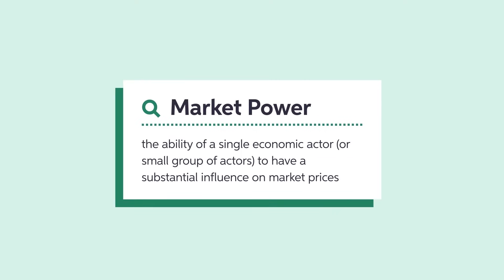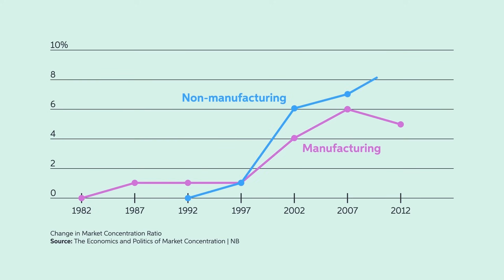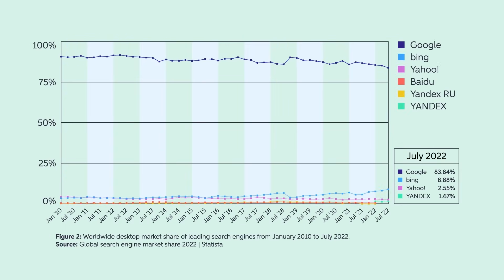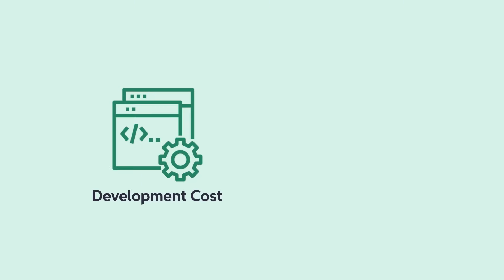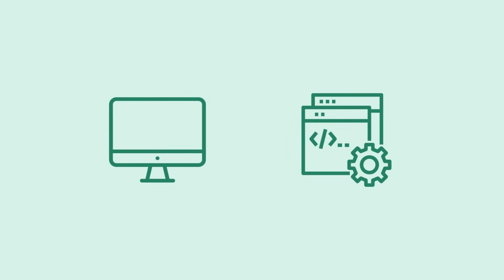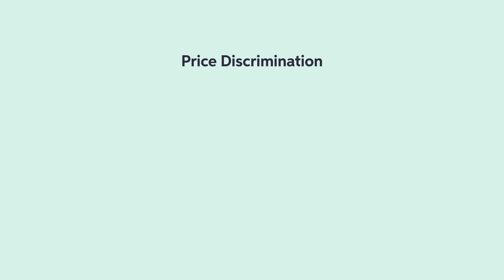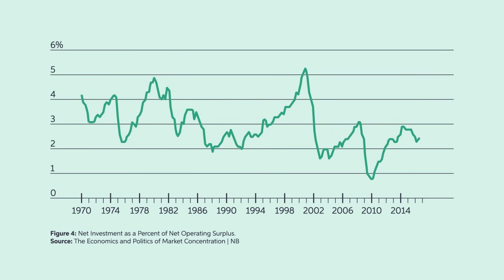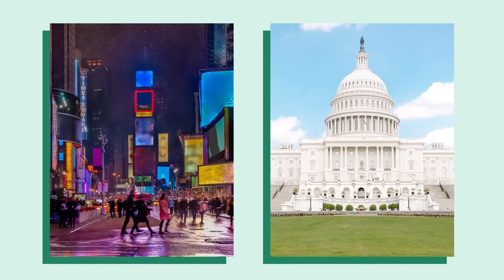Understanding The Prevalence of Monopolies | Microeconomics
In this video, we'll discuss the prevalence of monopolies and market concentration in today's economy. We'll take a closer look at how real world markets frequently exhibit high levels of concentration, and we'll learn about the economies of scale and network economies that drive this trend. Finally, we'll determine the effects of monopolistic competition on wages, prices, innovation, and investment and employee compensation.

00:00 Intro
00:50 Market concentration in the current economy
03:01 Market concentration: good or bad